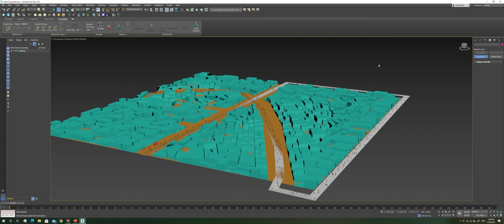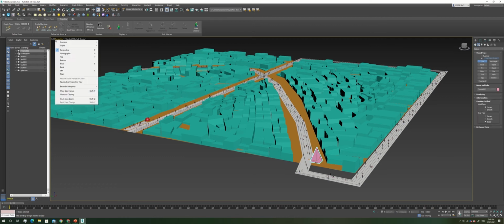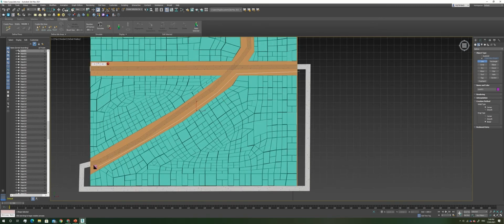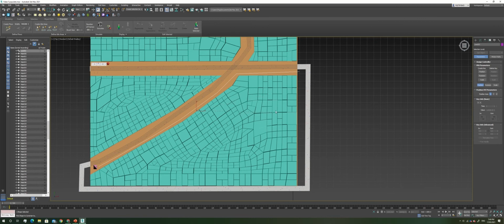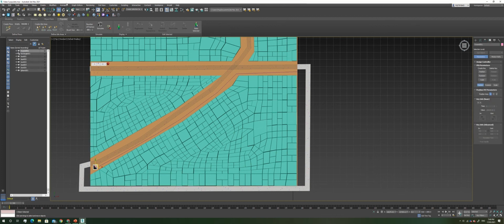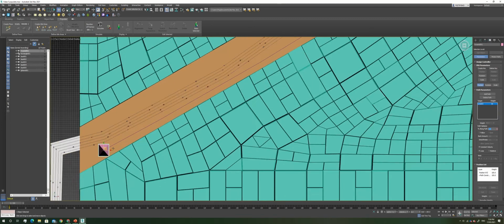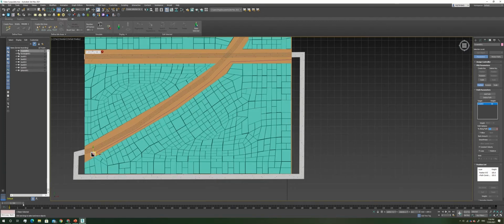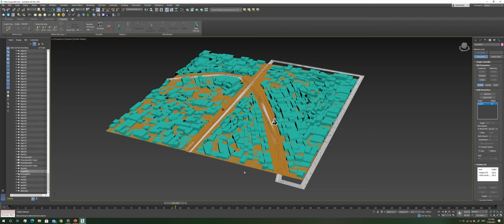Tutorial 8 Path Constraints 3DS Max